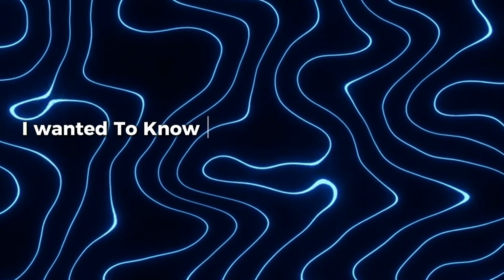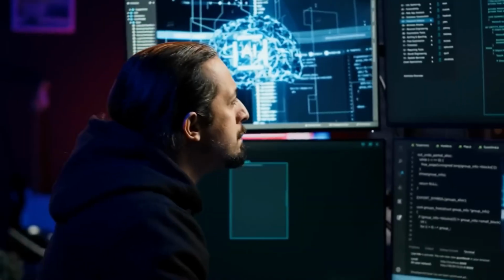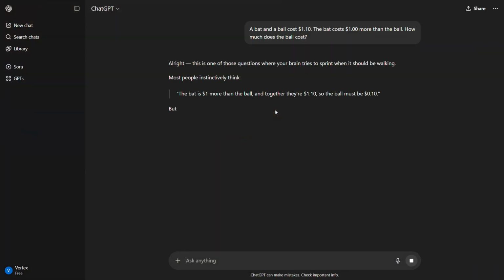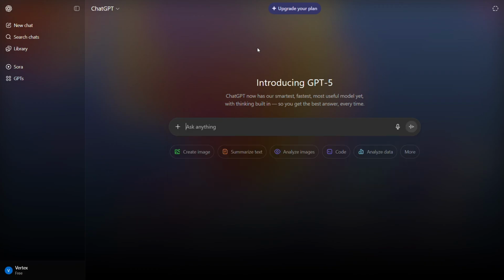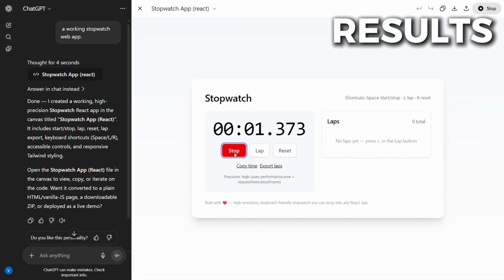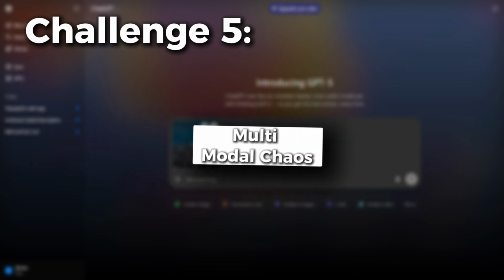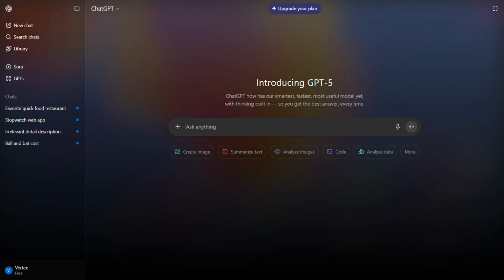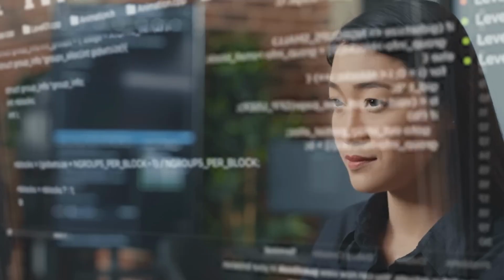I Pushed GPT-5 to Its Limits… The Results Were Shocking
I wanted to see if GPT-5 was really as smart as everyone claims… so I gave it 5 brutal challenges that I’ve seen real humans fail at. From mind-bending logic puzzles to building a full app in minutes — the results? I wasn’t ready for them.

And if you think you can stump GPT-5, drop your best challenge — I might test it in the next video.

📌 Chapters:
 Intro
Challenge 1 — Complex Reasoning
Challenge 2 — Image Analysis
 Challenge 3 — App Build
Challenge 4 — Memory Test
Challenge 5 — Multimodal Chaos
 The One GPT-5 Failed
 Final Thoughts & Next Challenge